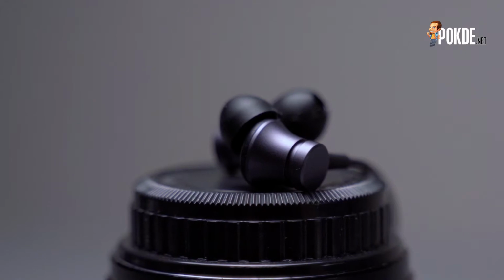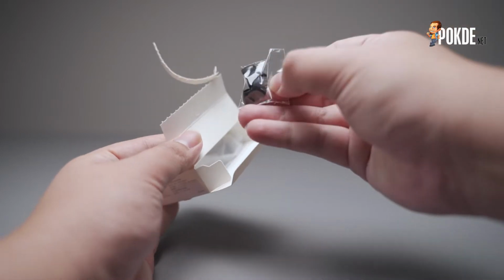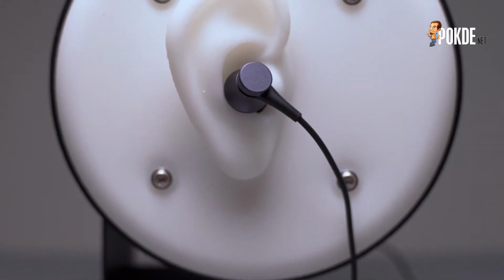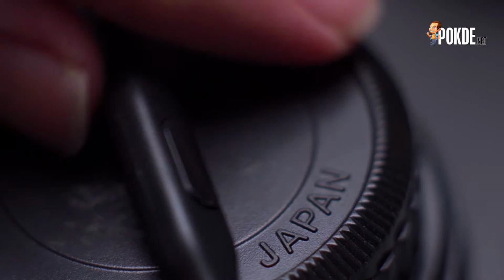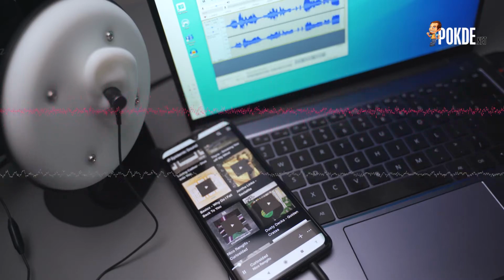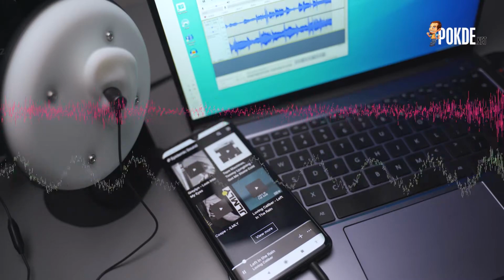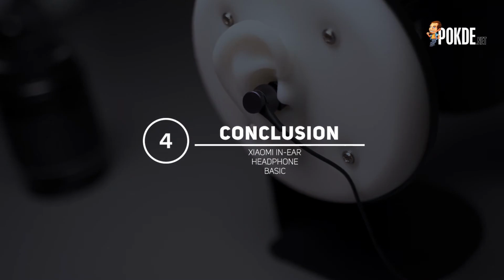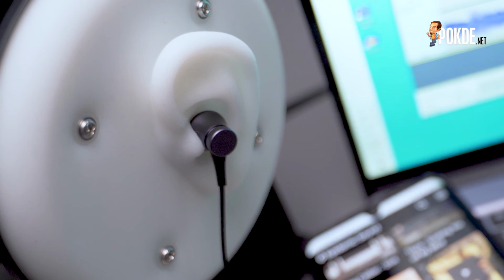Xiaomi In-ear headphones basic review - Best budget Sound for just RM10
A good pair of earphones that costs less than a meal? That would be the Xiaomi In-Ear Headphones Basic!

The Xiaomi In-Ear Headphones Basic costs around RM10 in market now and it has gotten really good reviews from many users. It is unimaginable how good this budget earphones would sound like, so we gotten quite curious, how good can a RM10 earphones be, realistically? So we took it upon ourselves and bought a pair to test!

We even recorded real sound sample to make sure you get to experience the earphone too!

0:00-0:42 Intro
0:43-1:48 Unboxing
1:49-2:52 Overview
2:53-6:17 Sound Test + EQ
6:18-7:35 Conclusion